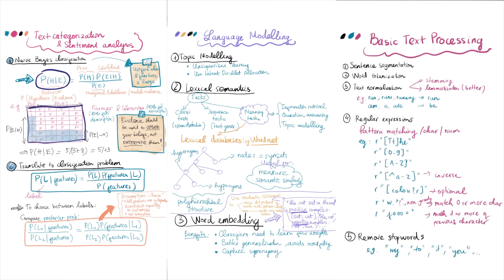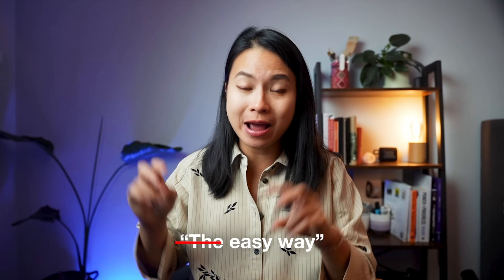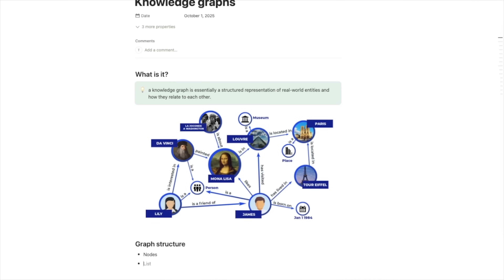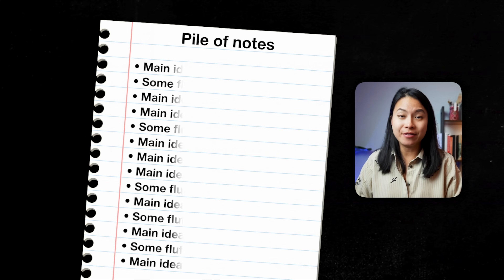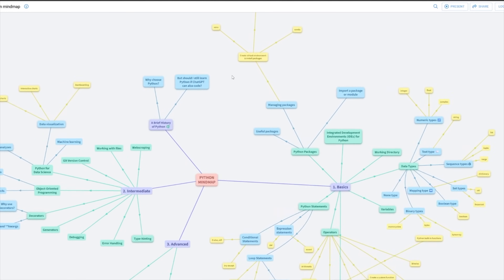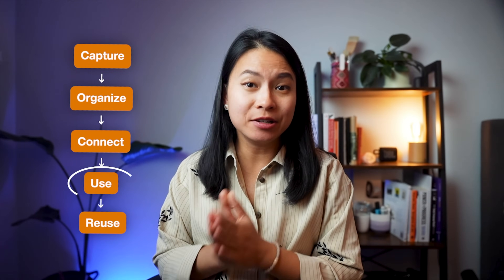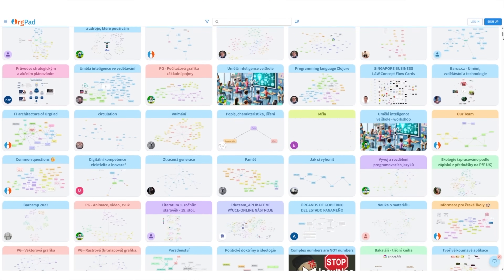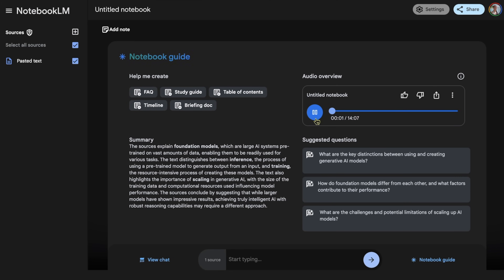How I Take Notes to Learn Technical Things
🔑 TIMESTAMPS
0:00 - Intro - My secret learning weapon
0:28 - The challenges of learning technical things
2:24 - My note-taking system
3:00 - Notion agent (sponsor)
3:57 - My note-taking system (continued)
7:33 - Note-taking tools I use
8:32 - Tips for when life gets busy